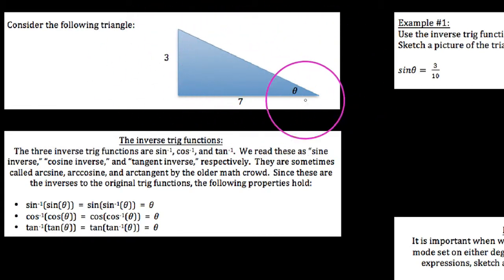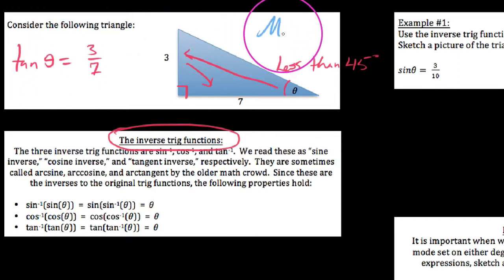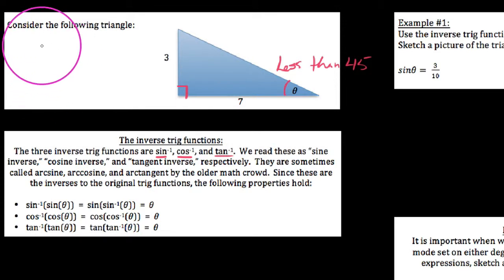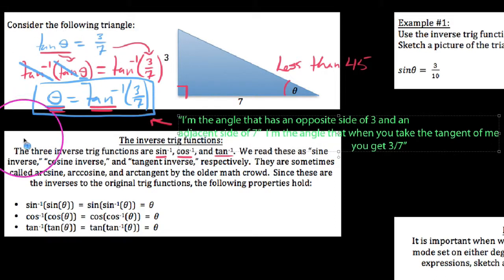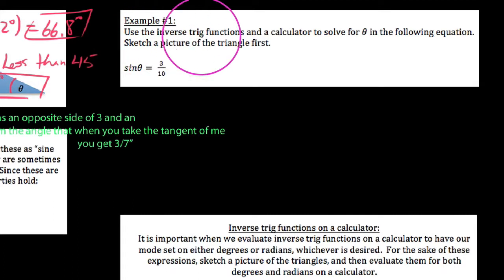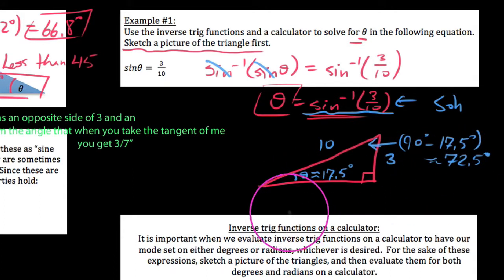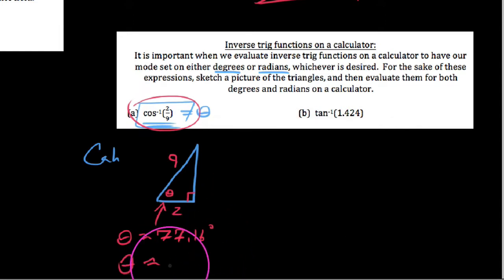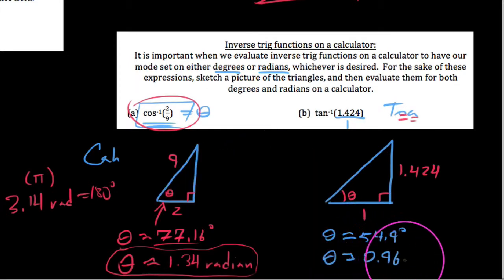HA2 13.4.1 Using inverse trig functions with right triangle applications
In this video, I introduce how we can use inverse trig functions alongside the relationships between the sides of a right triangle in order to solve for unknown angles.